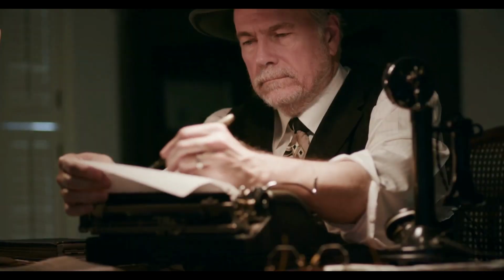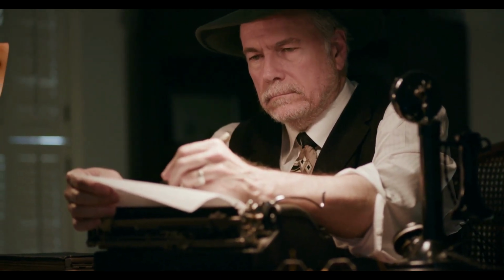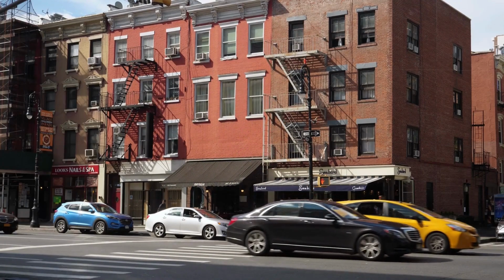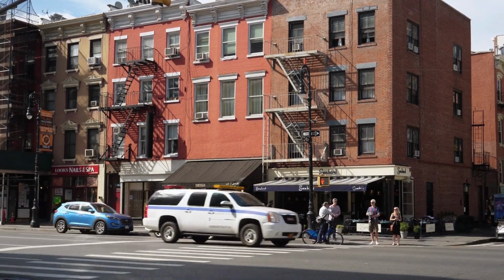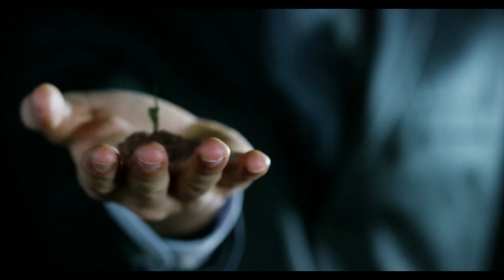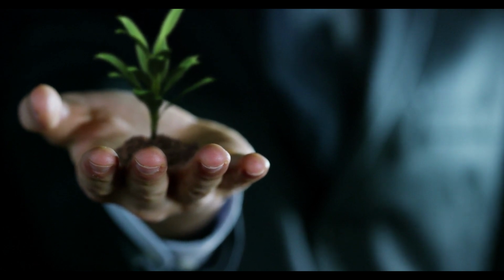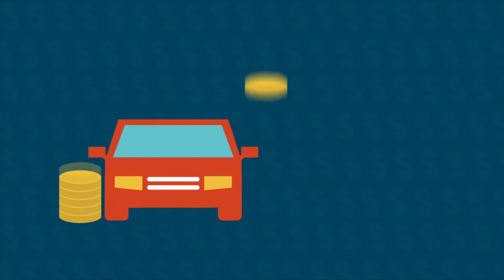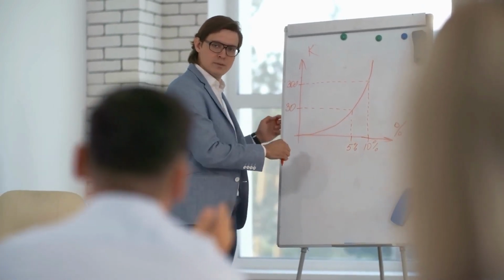Cashflow Quadrant by Robert Kiyosaki | Book Review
In this video, I review a personal finance classic, Cashflow Quadrant: Rich Dad's Guide to financial freedom by Robert Kiyosaki.